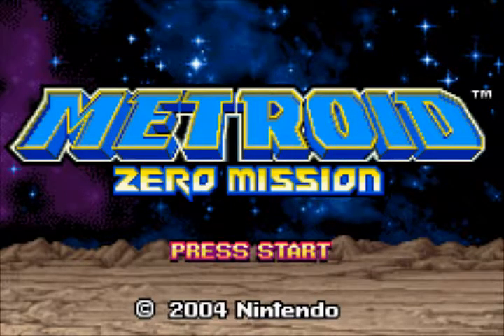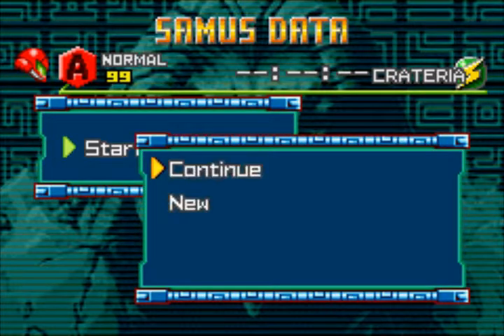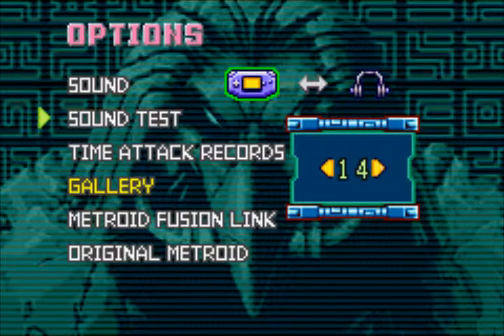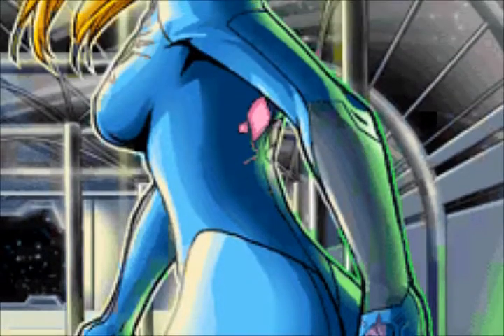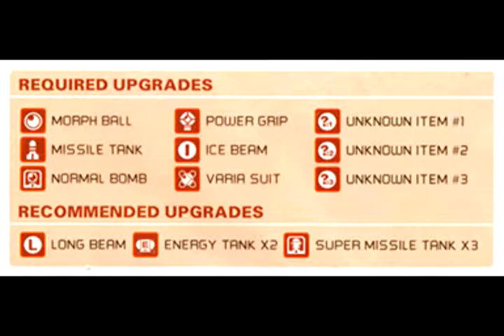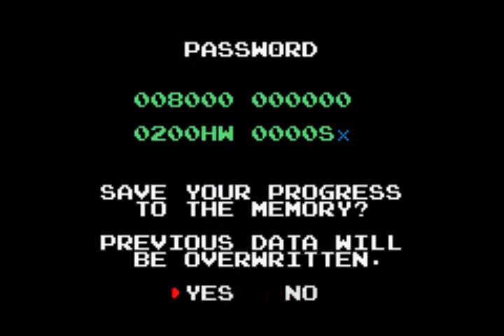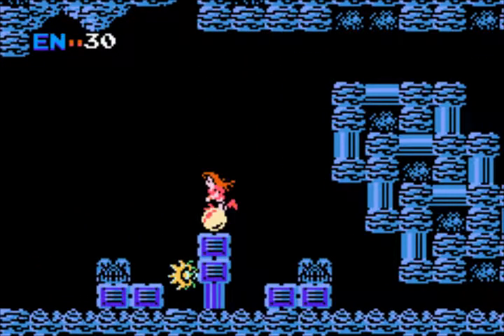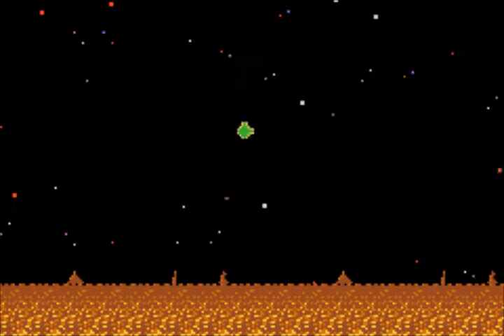Let's Play Metroid: Zero Mission #22 - Justin Bailey